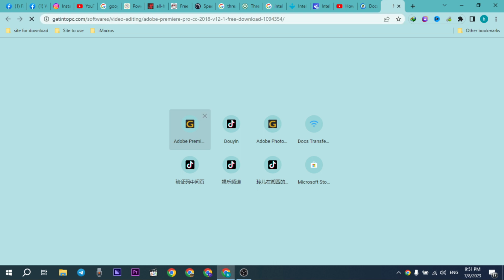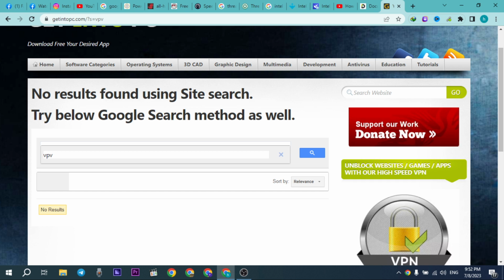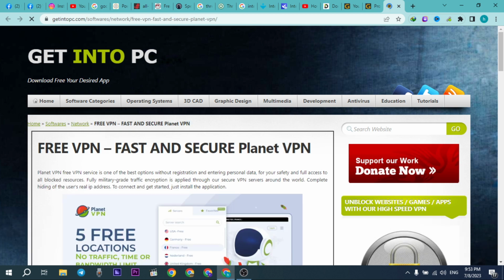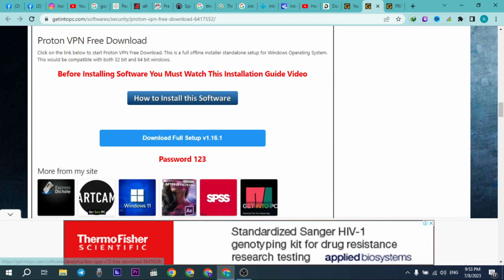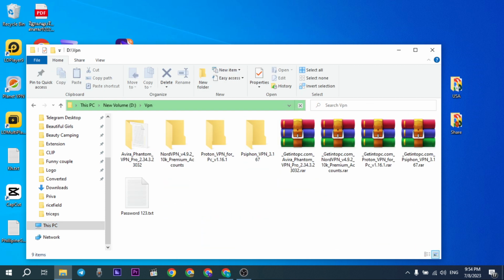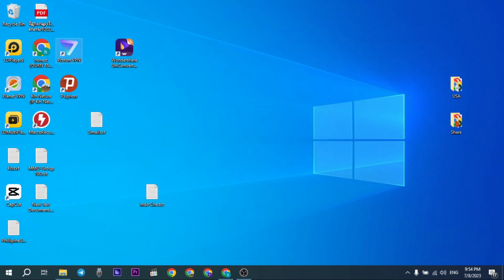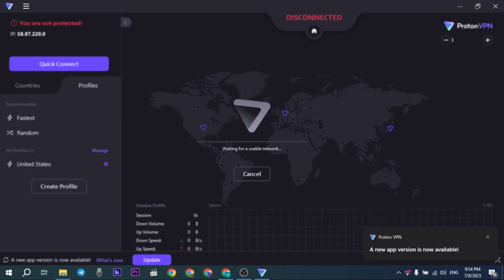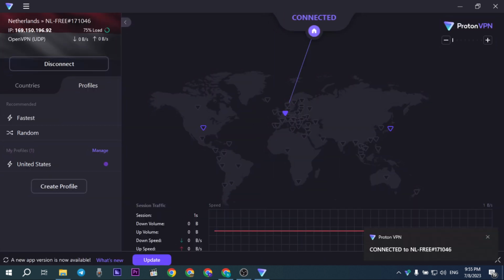free vpn for pc ,vpn free internet 2023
protonvpn
protonvpn free
free vpn for windows 10
100 free vpn